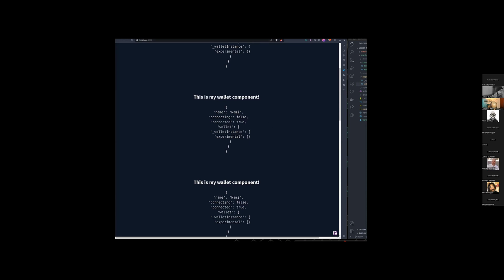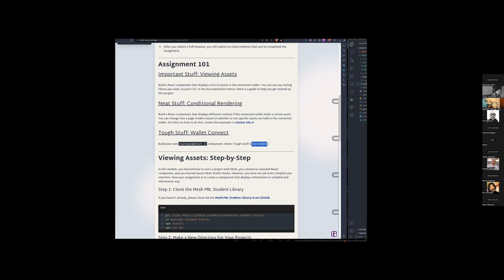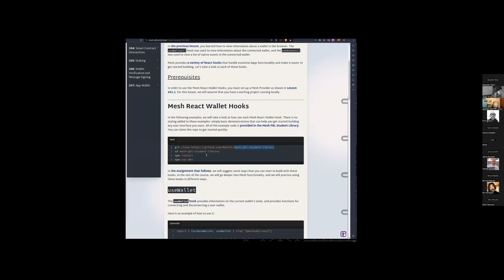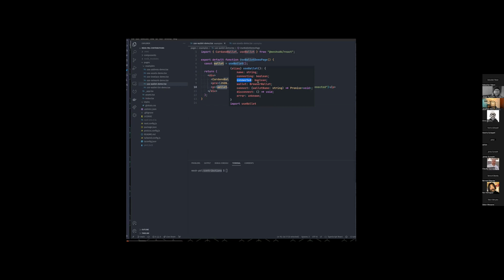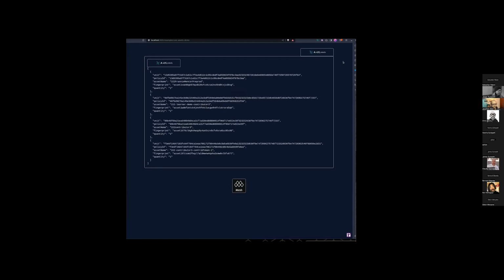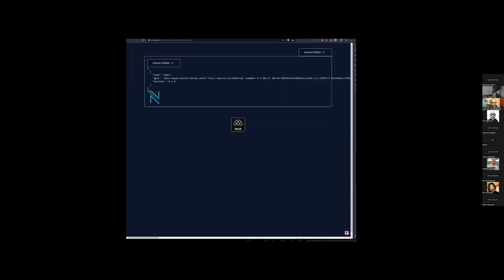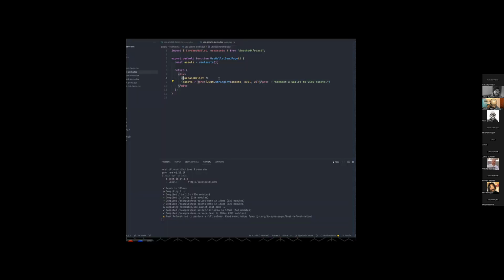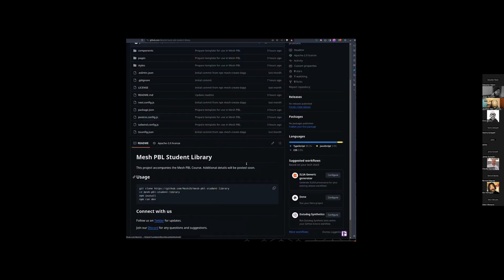Mesh PBL Lesson 101.4